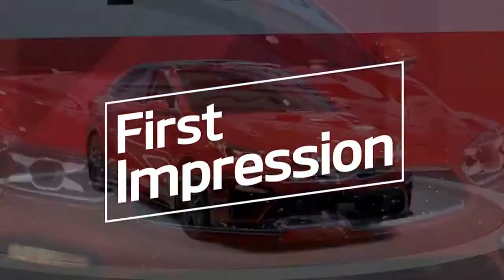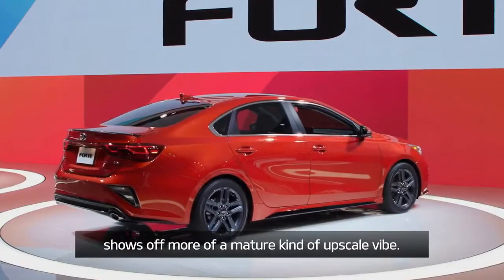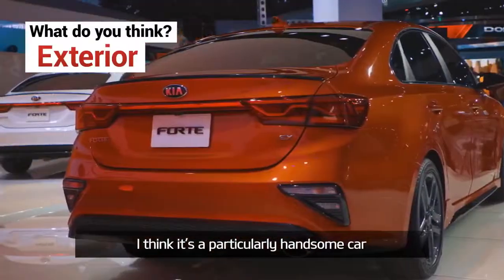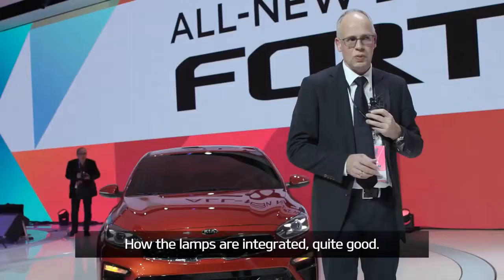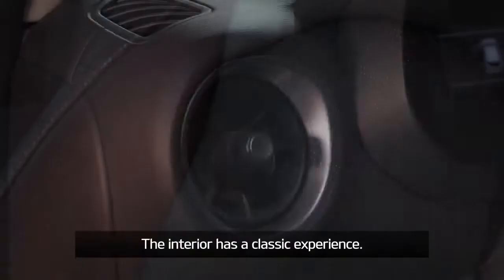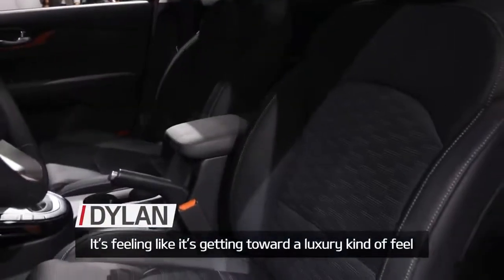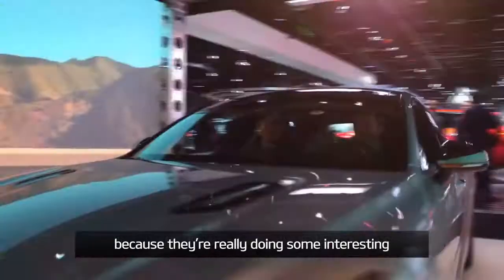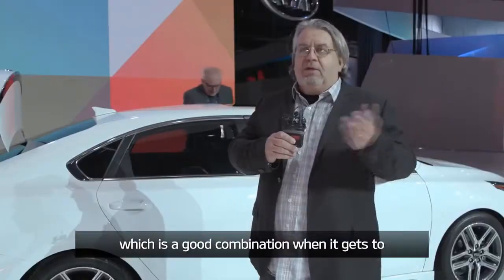Kia Cerato 2019 Introducing; All New 2019 Kia Cerato Sedan